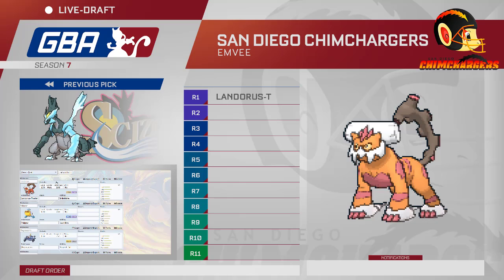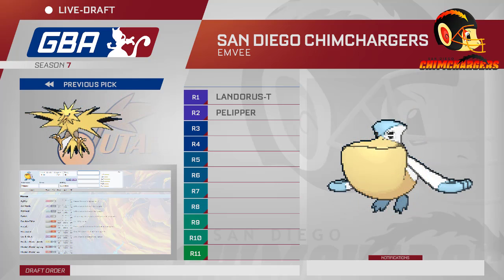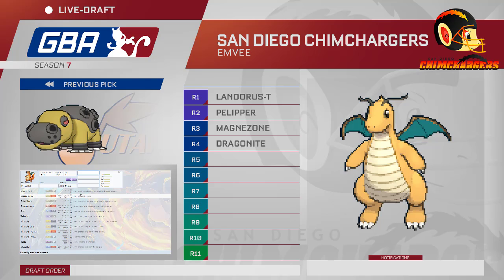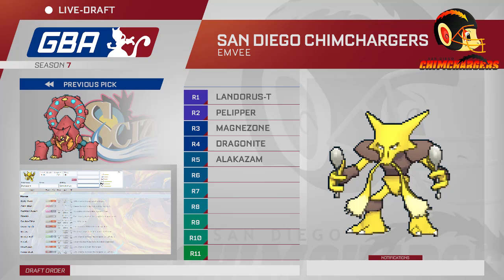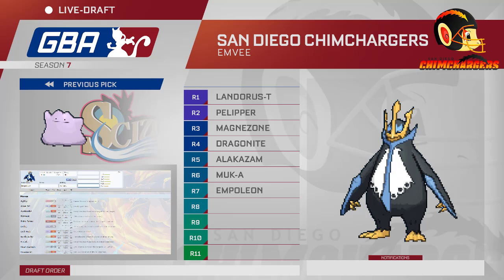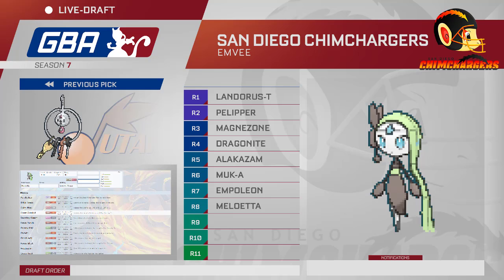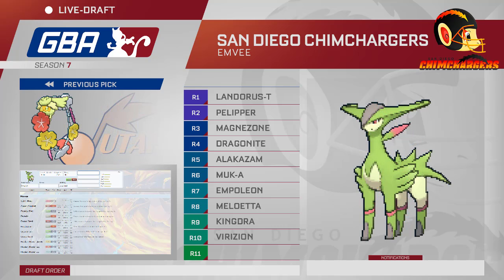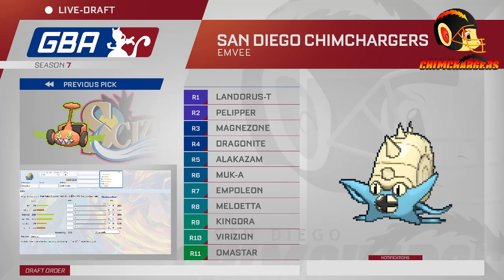GBA Season 7 - San Diego Chimchargers Draft Analysis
let's make playoffs again and win :] GG IT'S EMVEE